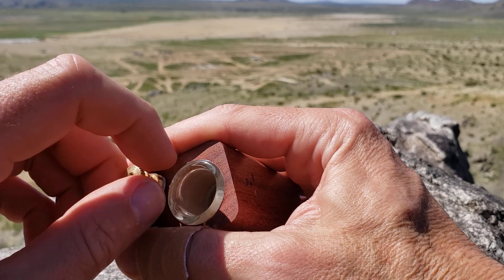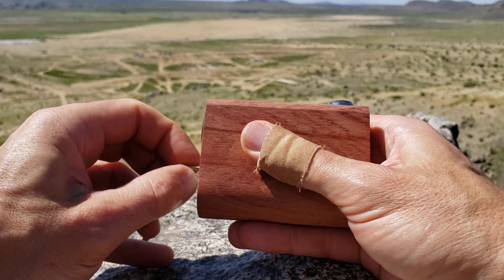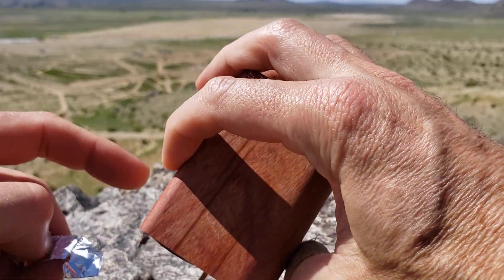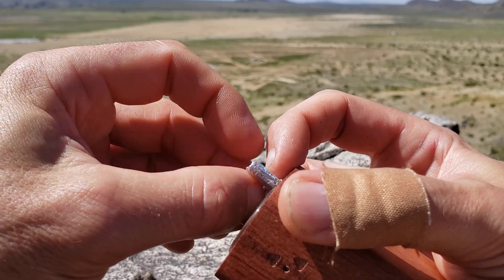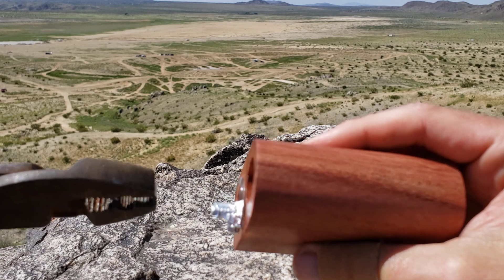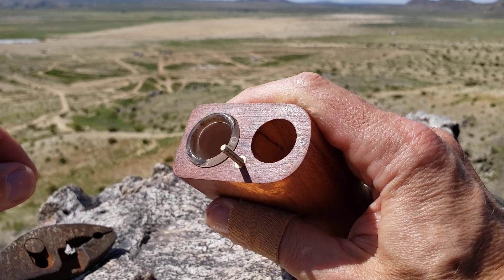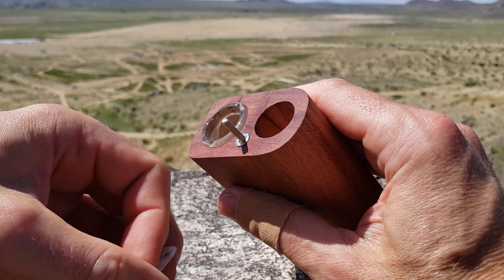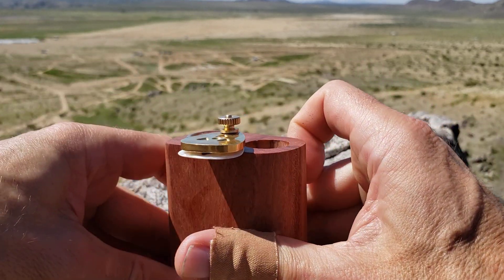Mi3 Loose Screw Simple Fix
If you have reduced, intermittent or loss of power in your Mi3 this video will help trouble shoot and fix it